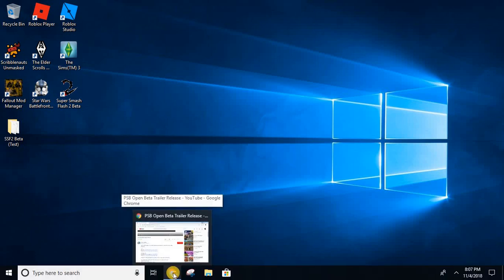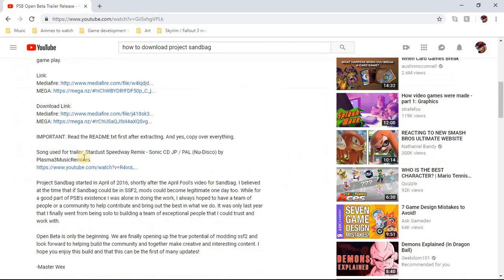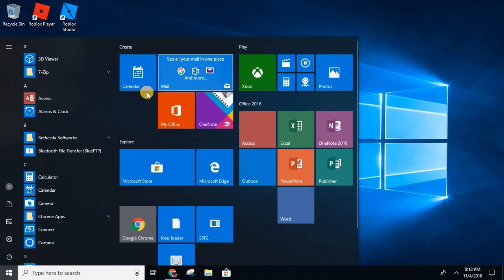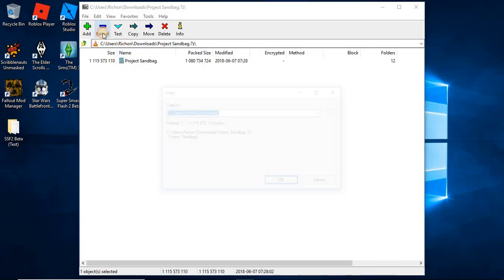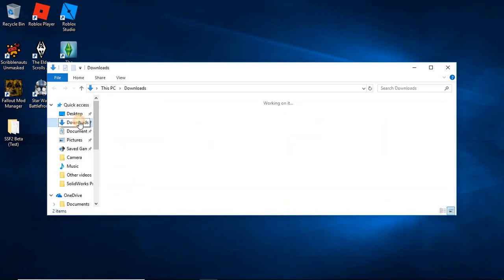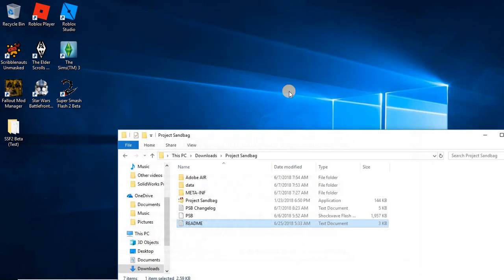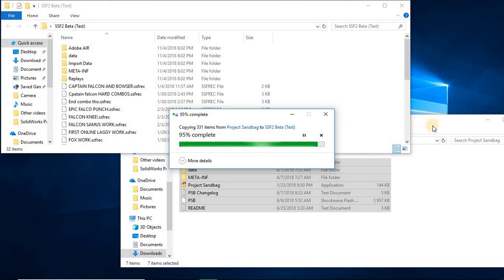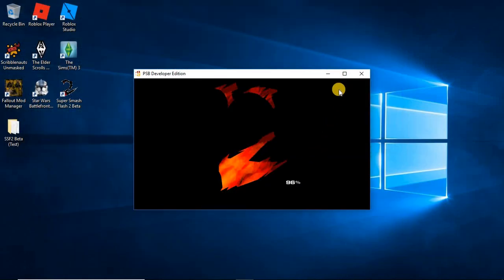How To Download Project Sandbag / Mod Packs (SSF2 BETA)